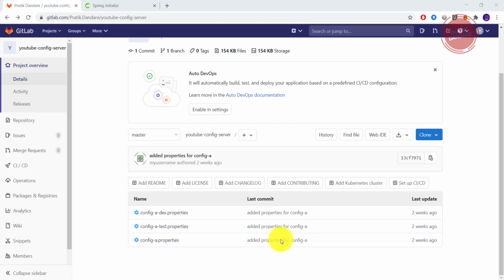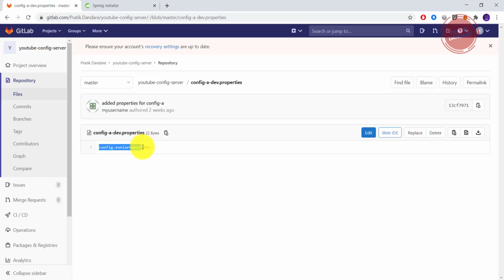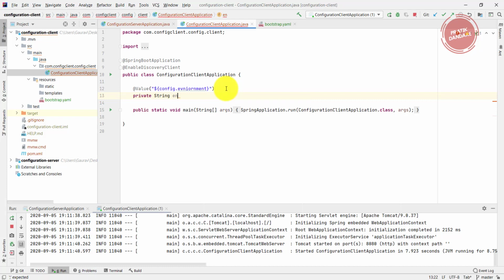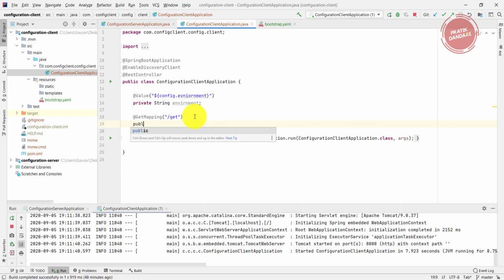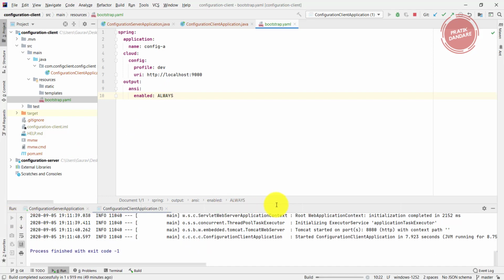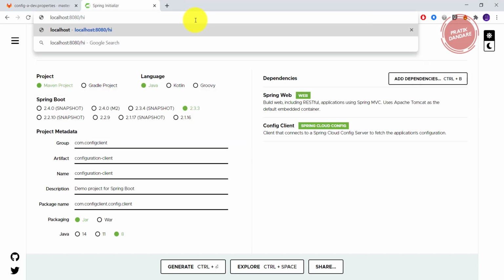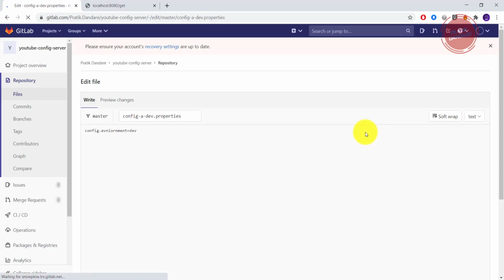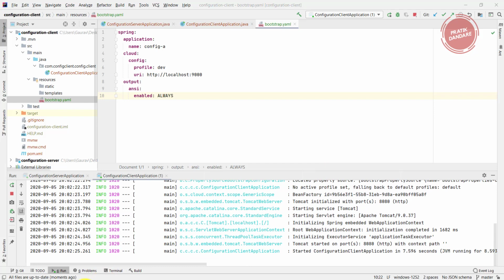4. Microservice | Configuration Client | Need Of Refresh Hook | Spring Boot